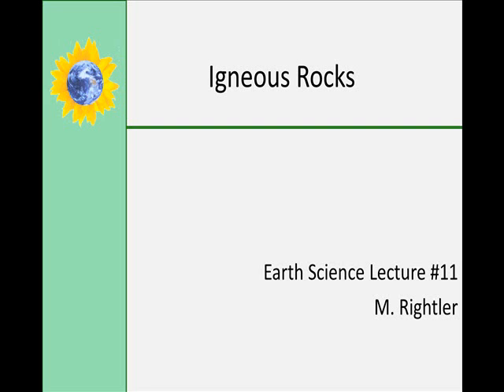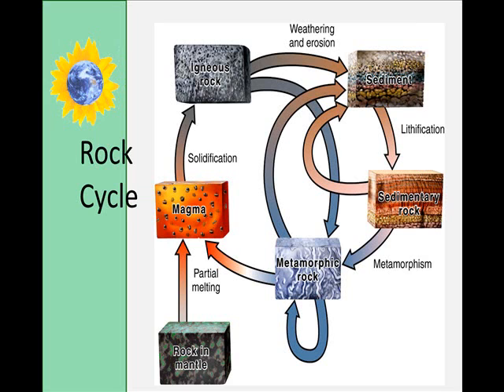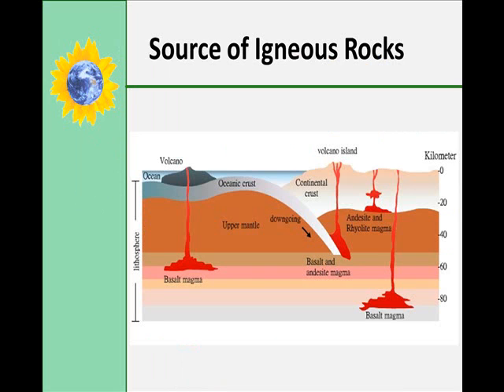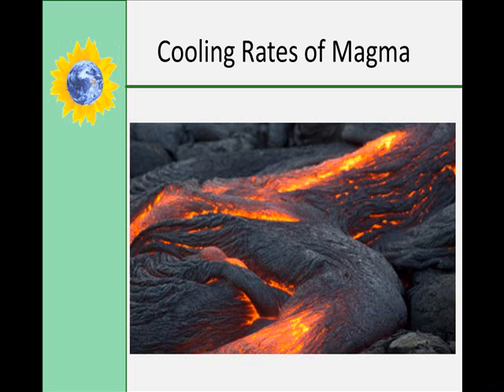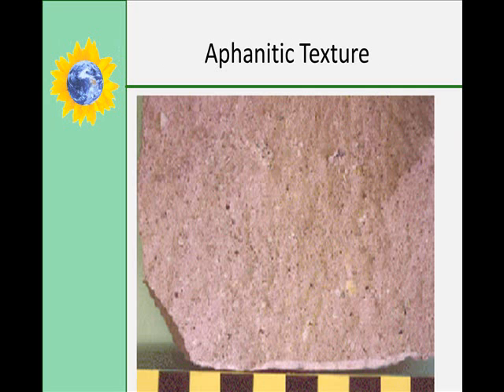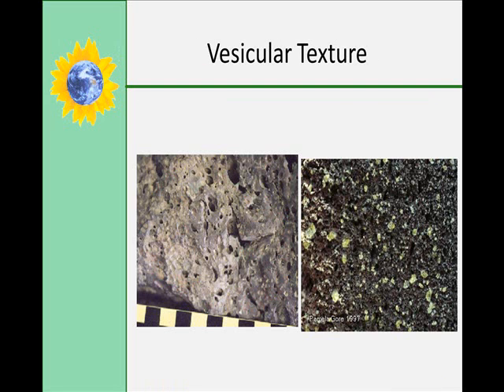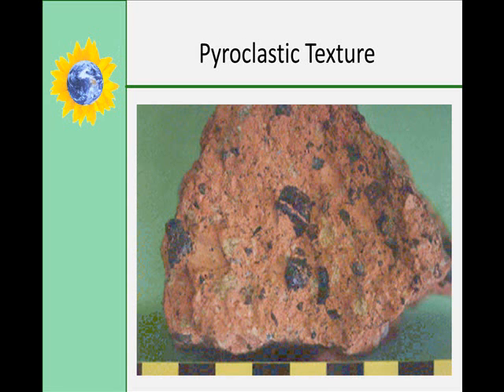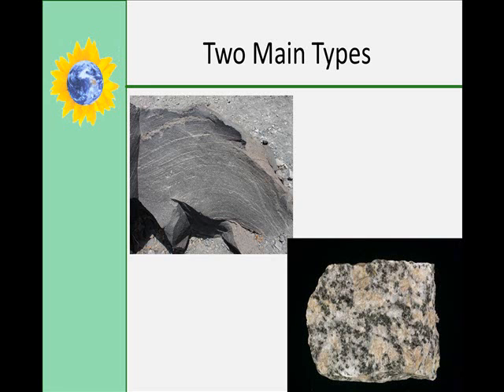Igneous Rocks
Characteristics and examples of igneous rocks and how they are formed.